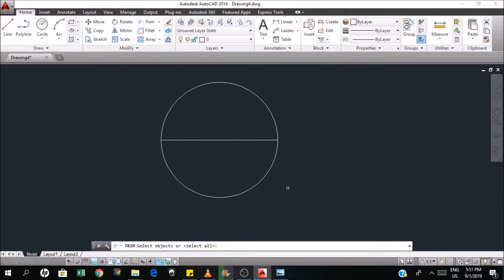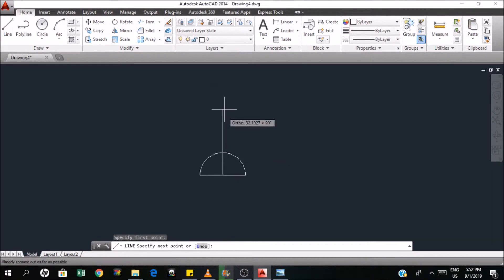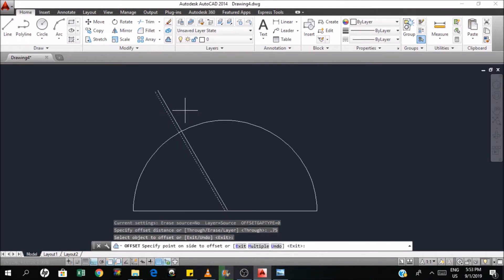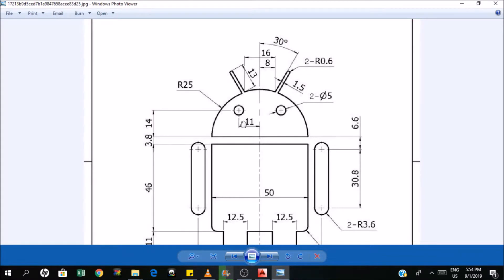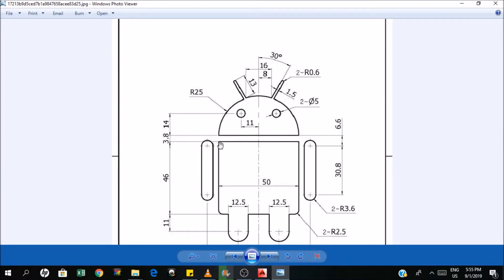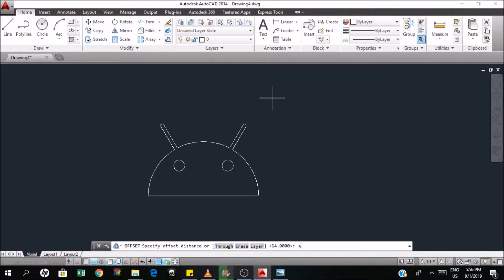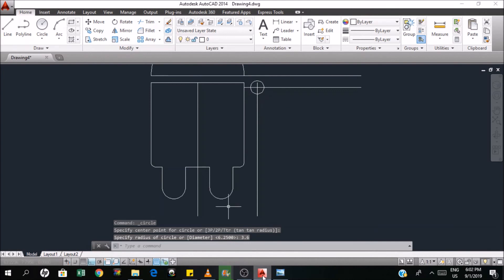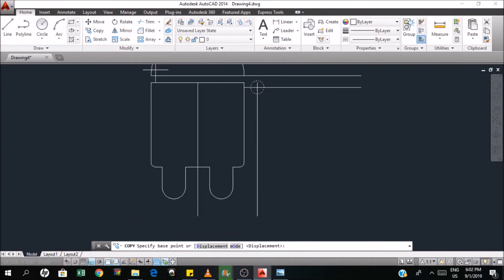Autocad Lesson Session 3- Drawing the Android Logo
$m autocad
autocad m to mm
autocad m&e symbols
autocad m-color
mtext in autocad
autocad m to cm
autocad m^2
autocad m line
autocad not opening
autocad not responding
autocad nc ii
autocad nmax
autocad navigation bar
autocad near me
autocad nc2
autocad new version
in autocad on what axis is the direction of an object's height
in autocad all objects are drawn on the
in autocad
in autocad the shortcut key for setting units is
in autocad f10 key is used for
in autocad the massprop command will provide
in autocad to draw perspective which grid is used
in autocad circle looks like polygon
autocad online
autocad operator
autocad operator hiring
autocad online jobs
autocad operator job description